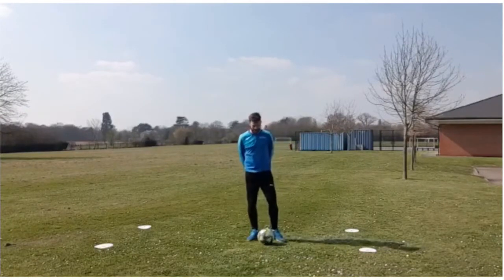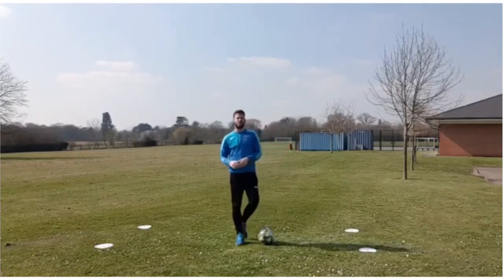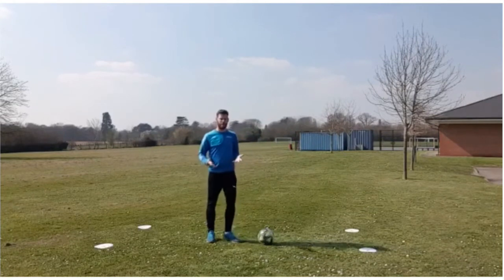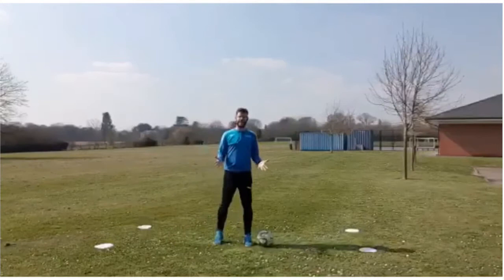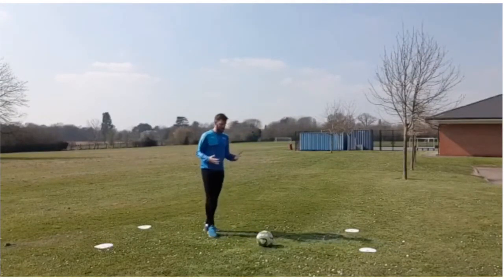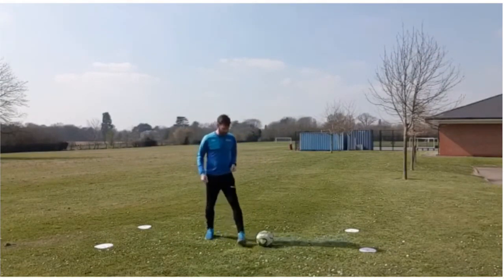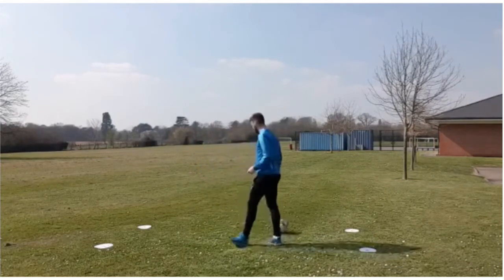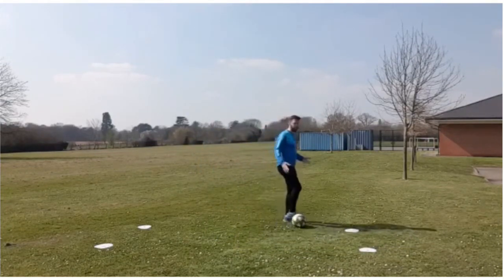10 Day Football Skills Challenge - Skill 8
Skill 8 of our 10 day football challenge - Rabona Turn. This video is aimed at KS2 children who are looking to test their footballing skills and learn some new tricks.